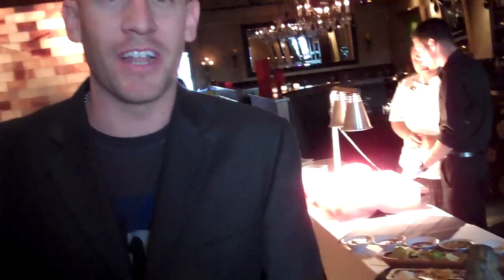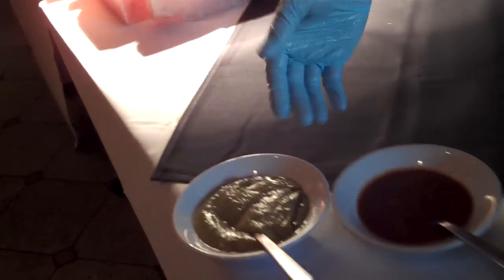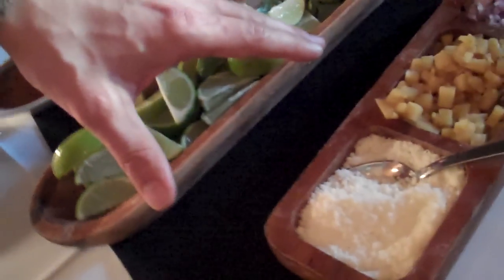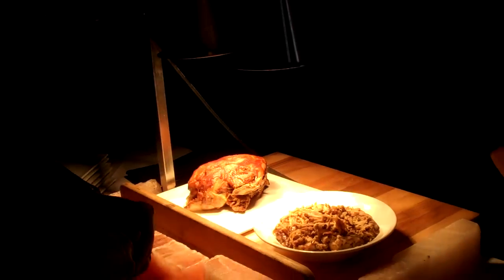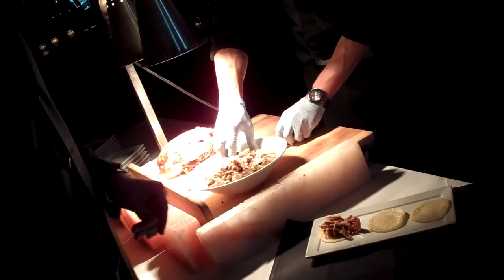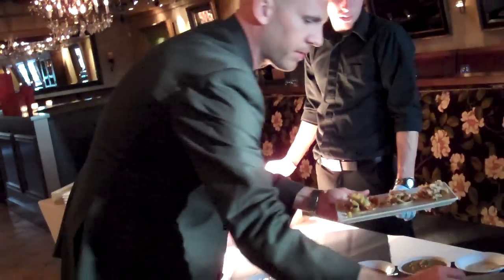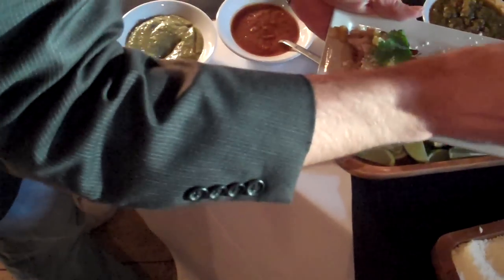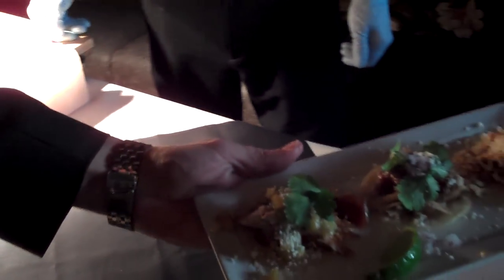All you can eat ROASTED PORK - Video Recipe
Video Recipes @ The Mission - webisode 2 - Pig Out every Sunday at The Mission... all you can eat for only $16 along with great drink specials.